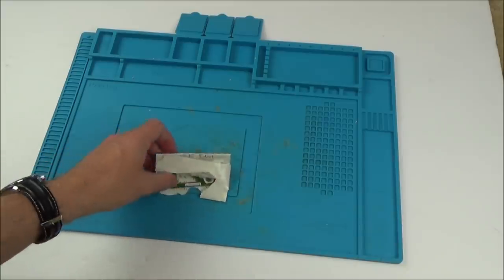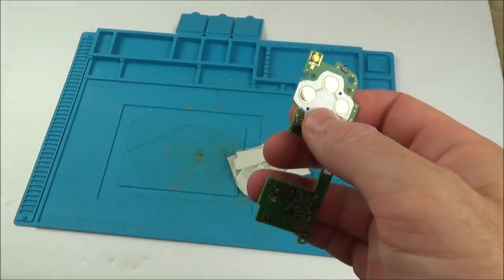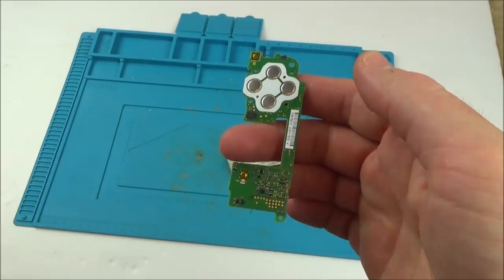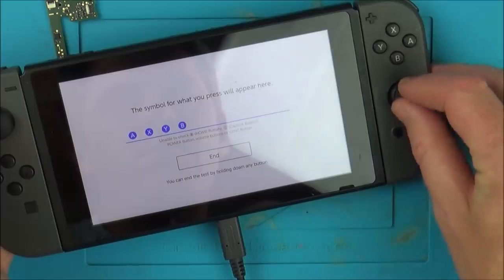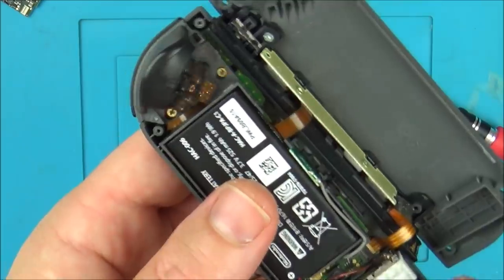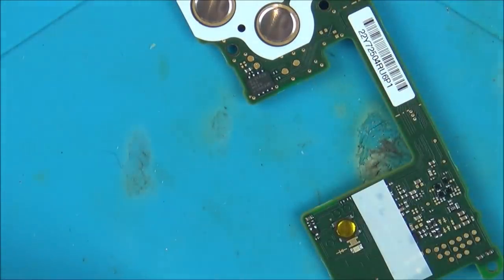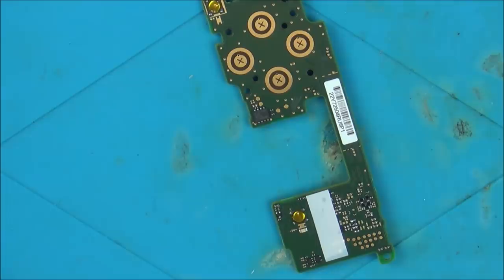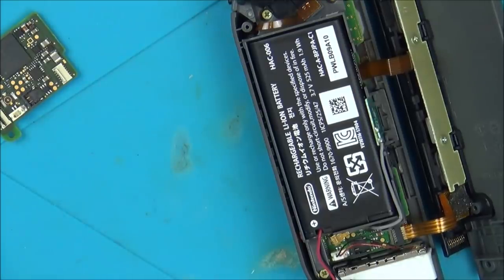Trying to FIX 2x Nintendo Switch Joy Con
Hi, this 'trying to fix' video shows me attempting to repair 2 faulty Nintendo Switch Joy Con donated to me by Mike from 1up Gaming Limited over on Amazon.